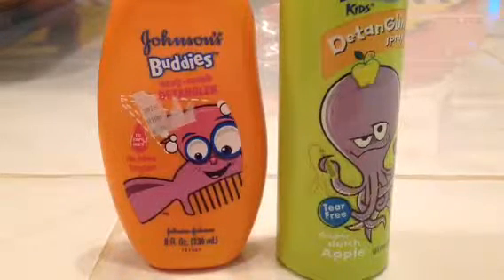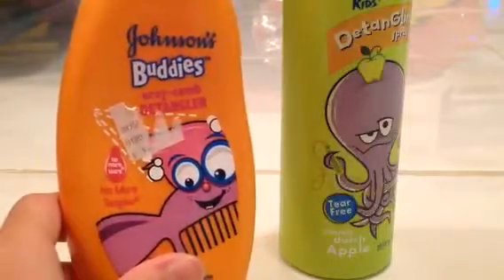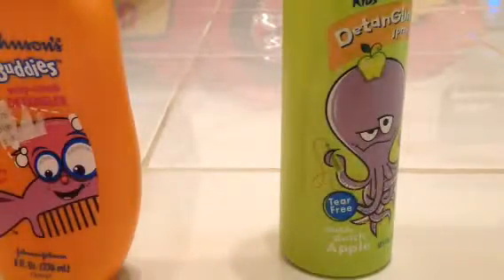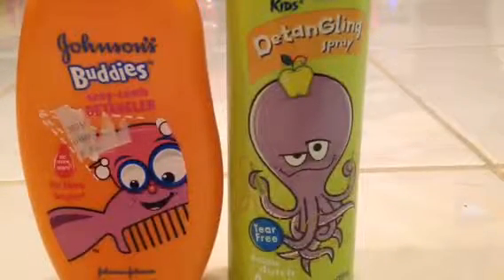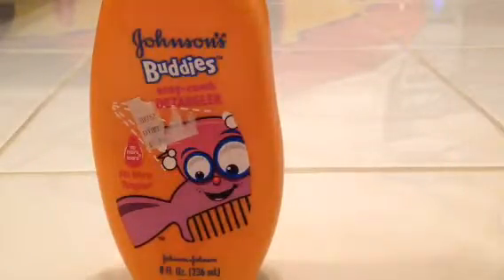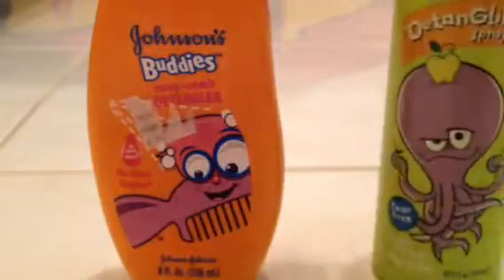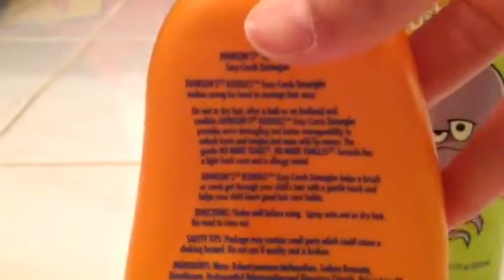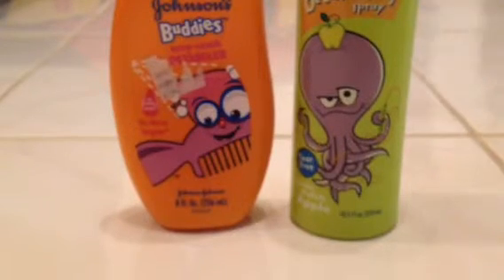How to make brushing your hair easier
Here is how to make your hair brush easier use a detangeler spray! 👍